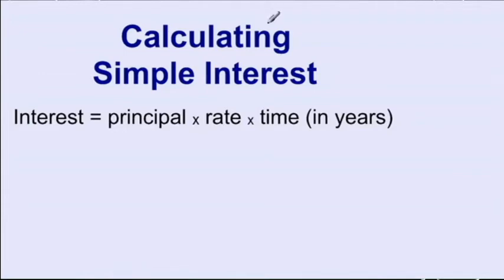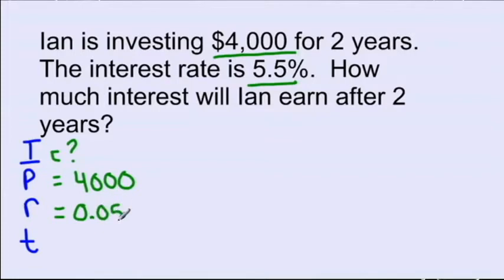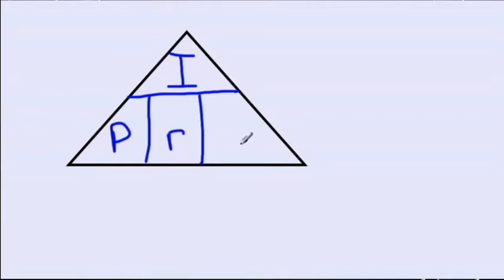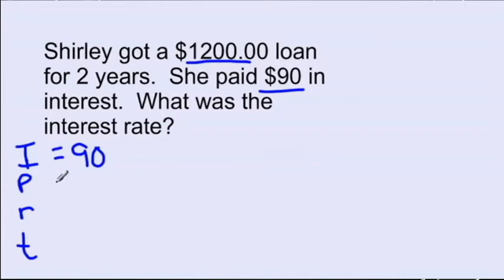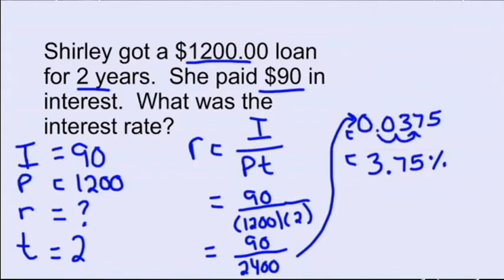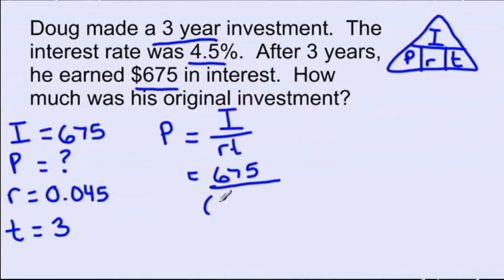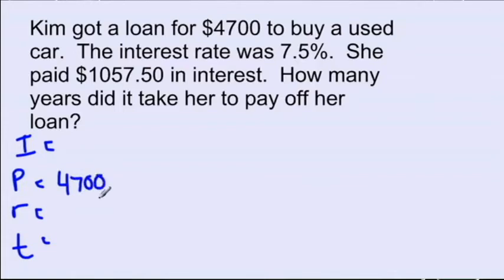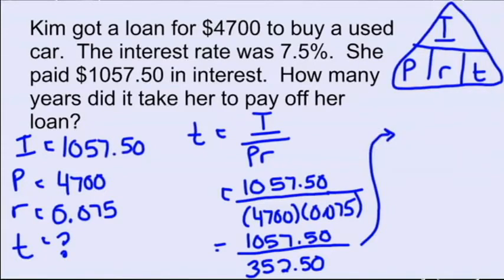Simple Interest Lesson | Mathematics